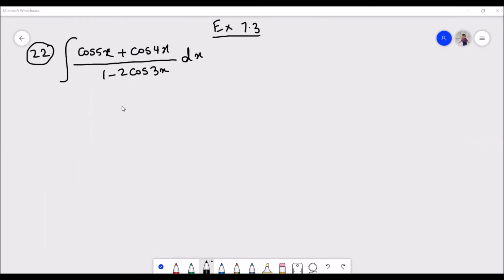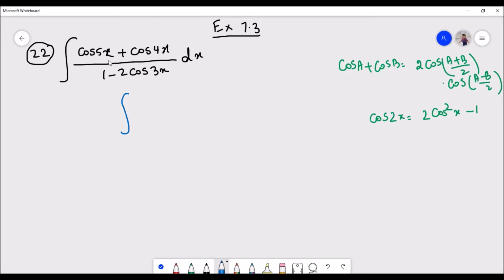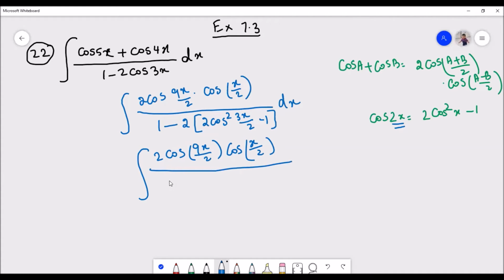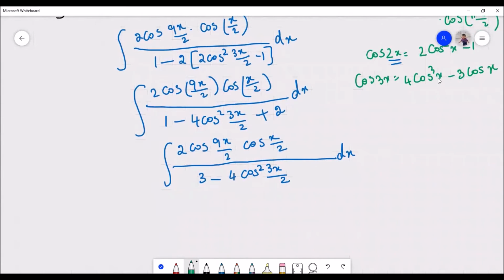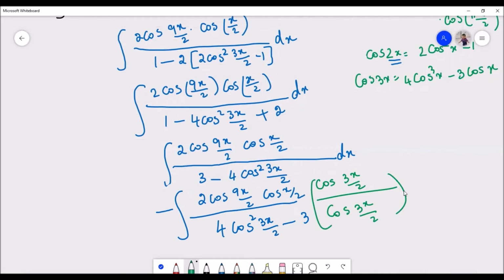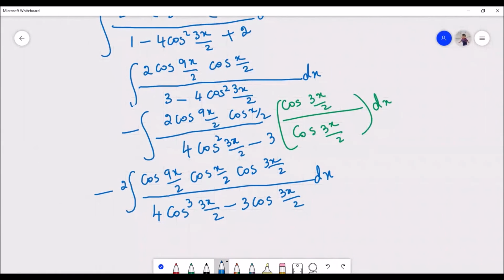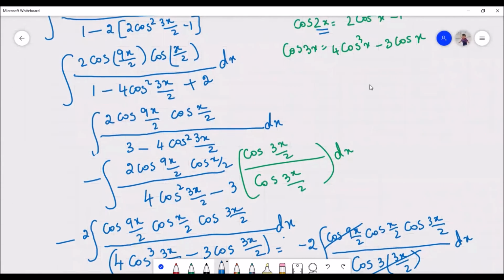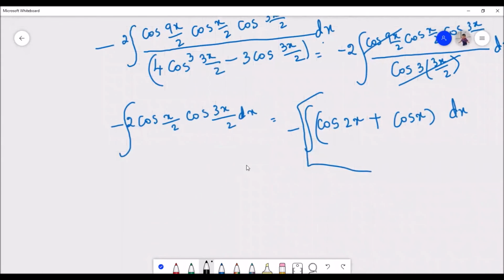Chapter 7 - Integration Class 12: Exemplar problems (Part 134)